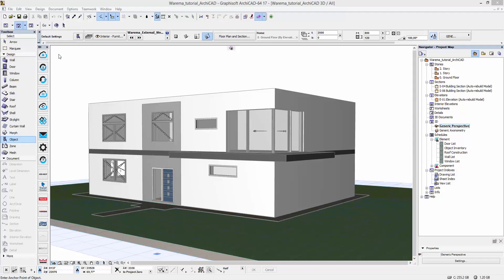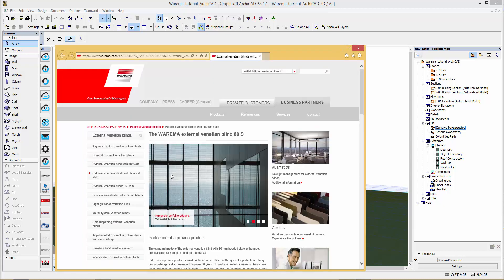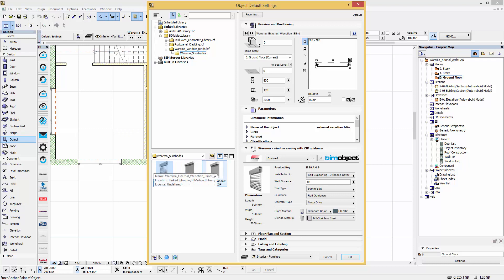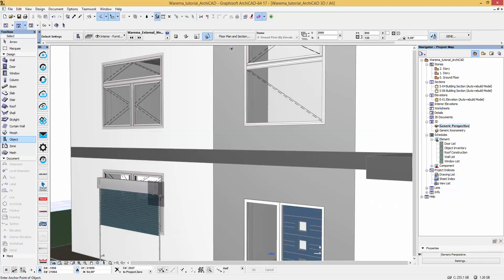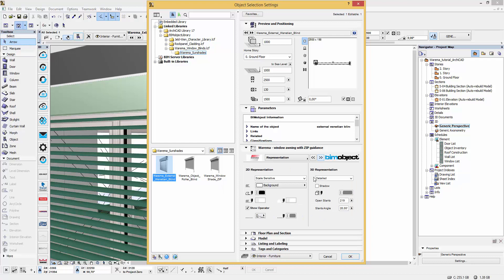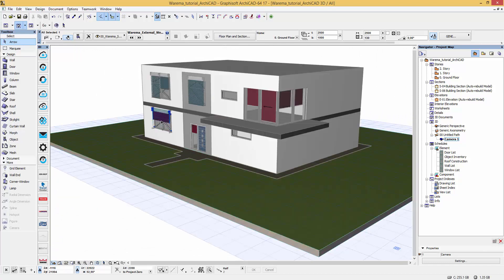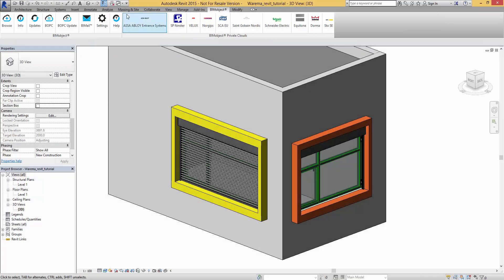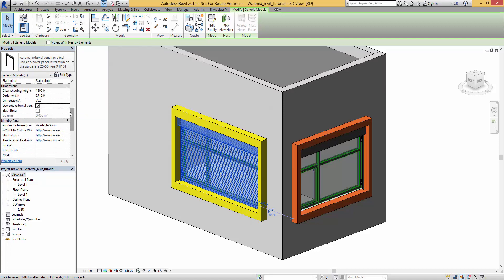WAREMA – Introduction ArchiCAD and Revit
Introduction to the Warema BIM solution for ArchiCAD and Revit